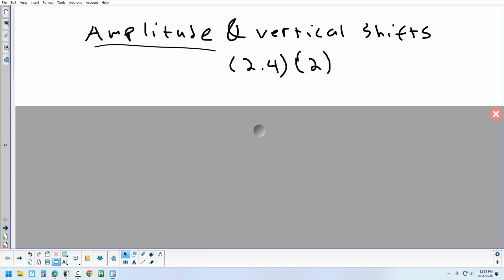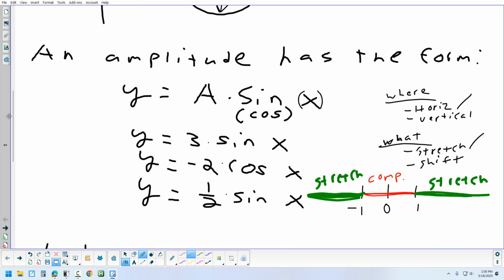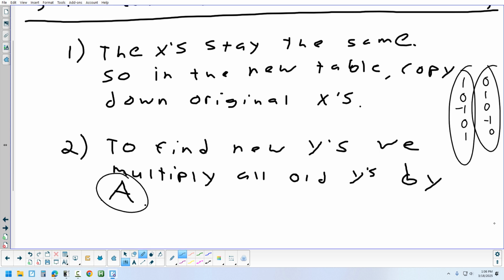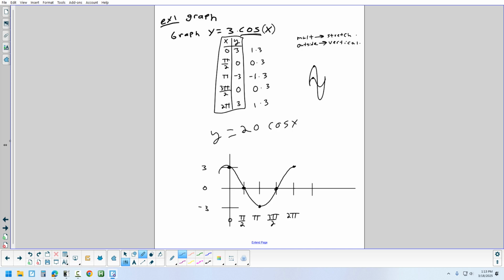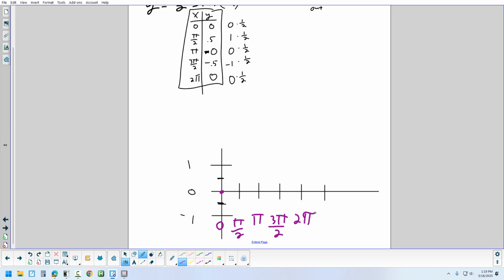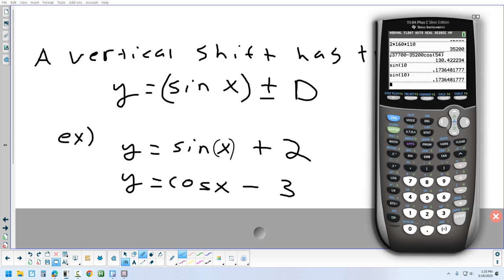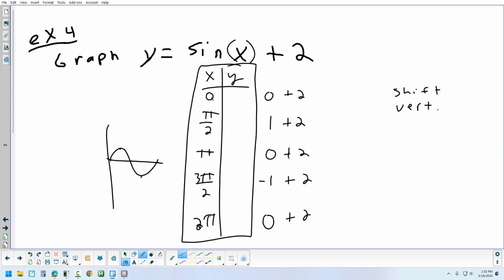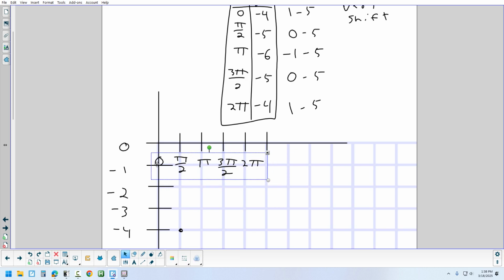2.4(2) Transformations of Sine & Cosine (Amplitude Change & Vertical Shift) 3-18-24